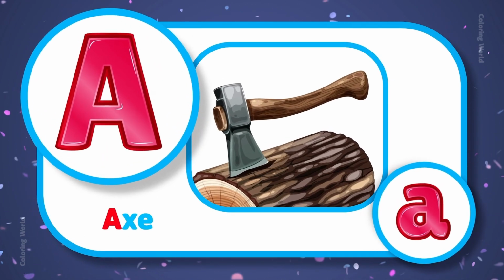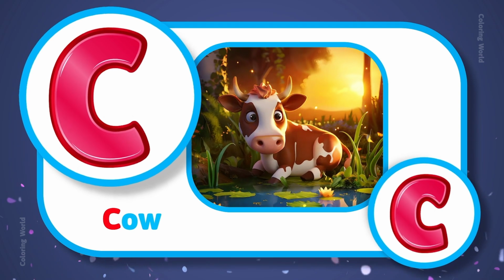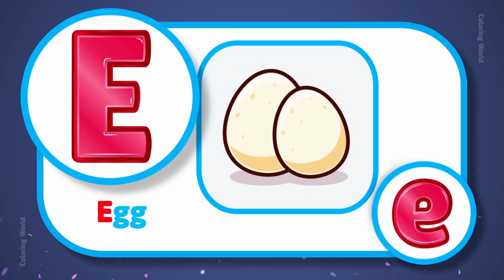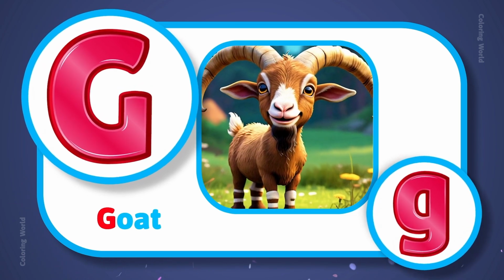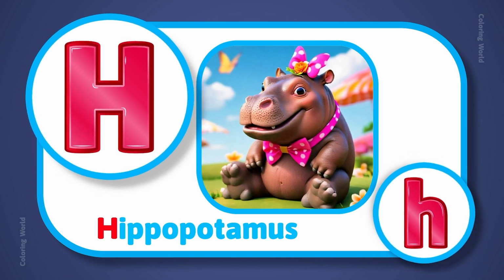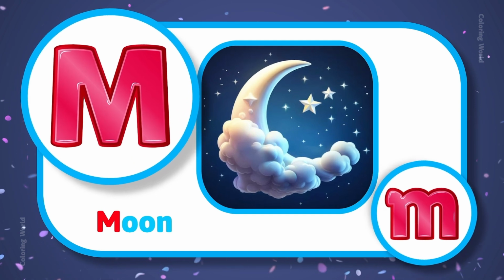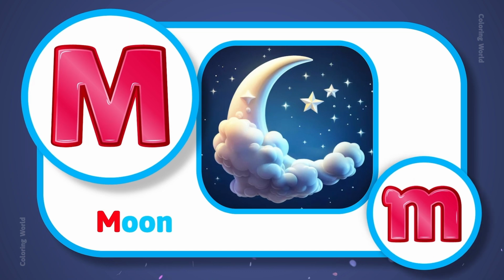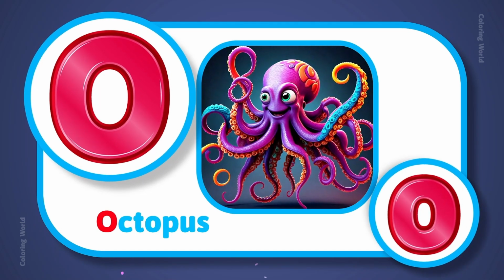Counting & ABC for Kids | Learn Numbers 1 to 100 & Alphabet A-Z | Educational Cartoons for Children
Join us on an exciting journey to learn counting numbers from 1 to 100 and explore the A-Z alphabet with fun examples like A for Axe, B for Bee, and more! This vibrant educational cartoon is perfect for children to enjoy learning numbers and letters in a fun, engaging way.

📚 What’s Inside?

Fun ABCD Alphabet Song 🅰️
Cool examples: A is for Axe, B is for Bee, C is for Cow... all the way to Z is for Zoo! 🐘
Bright and colorful animations to make learning fun and easy!
This video is perfect for preschoolers, toddlers, and young learners to build their foundation in numbers and letters. 🎈

A is for Axe
B is for Bee
C is for Cow
D is for Dinosaur
E is for Egg
F is for Flower
G is for Goat
H is for Hippopotamus
I is for Iguana
J is for Jellyfish
K is for Kiwi
L is for Lips
M is for Moon
N is for Nut
O is for Octopus
P is for Pineapple
Q is for Quill
R is for Rocket
S is for Sunflower
T is for Tree
U is for Upupa
Y is for Yacht
Z is for Zoo